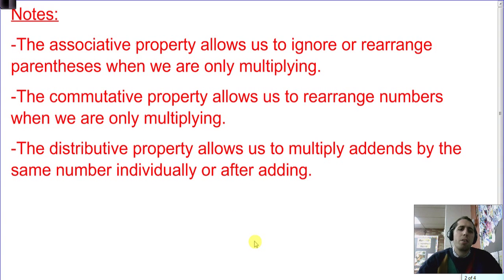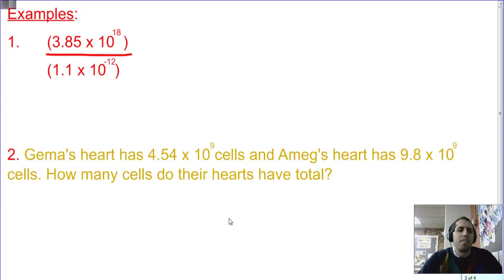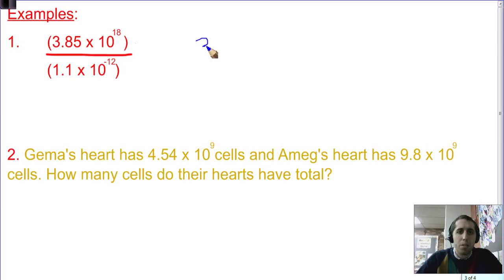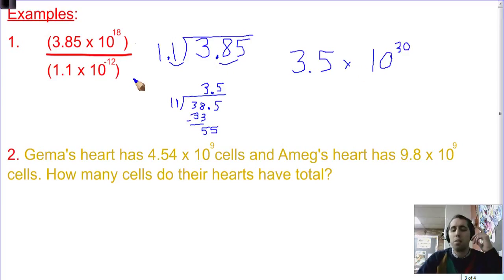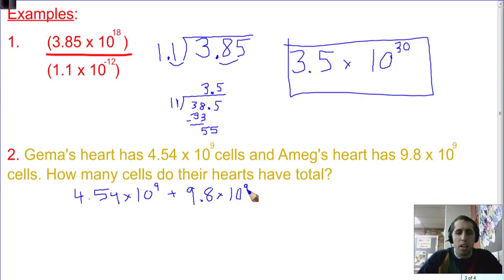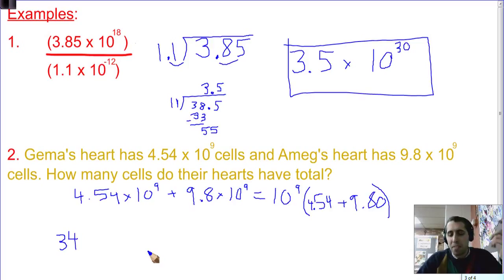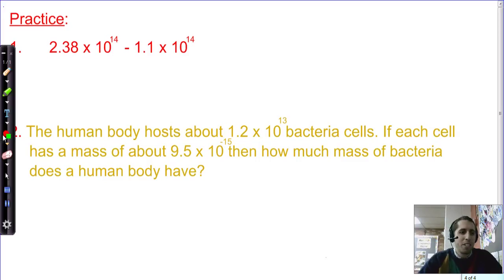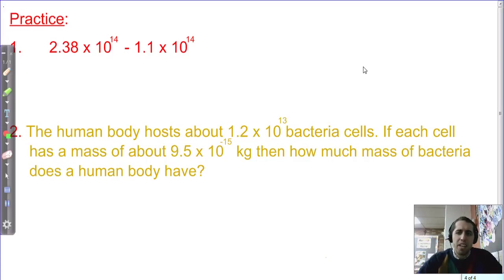12. Scientific Notation Operations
This video explains how properties can gives shortcuts to solving problems involving the multiplication, division, addition, and subtraction of numbers in scientific notation.